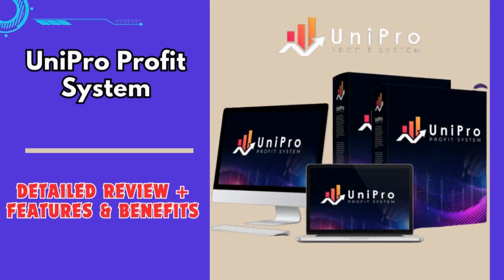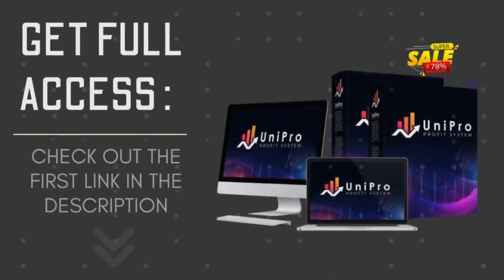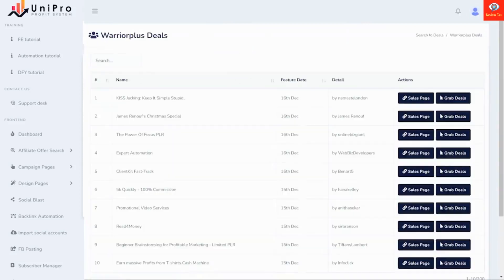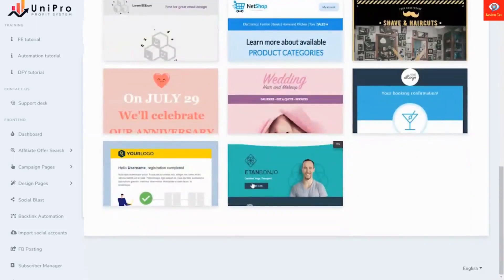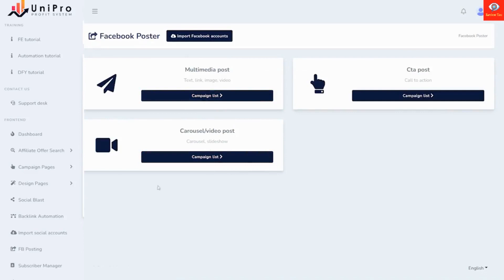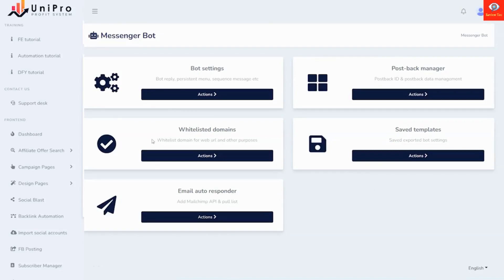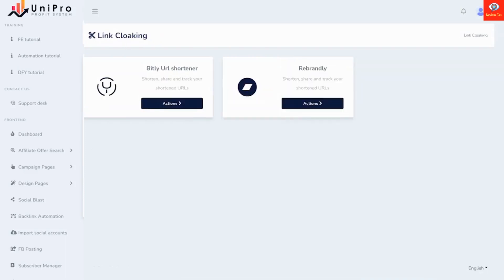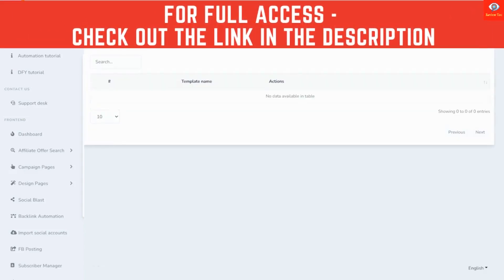UniPro Profit System Review, Features & Benefits, Bonuses & Demo I UniPro Profit System Tutorial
UniPro Profit System Review, Features & Benefits, Bonuses & Demo I UniPro Profit System Tutorial I review tec I art flair :

Hello Guys, Today in this video we are going to see complete Live Review on this awesome product called : UniPro Profit System

➡Mark gossage
➡Thirty Minute Marketing
➡William Johnson
➡Mazhar Hangad

➡review
➡bonus
➡digital products
➡jvzoo products
➡internet marketing review
➡internet marketing
➡warrior plus review
➡jvzoo review
➡online marketer